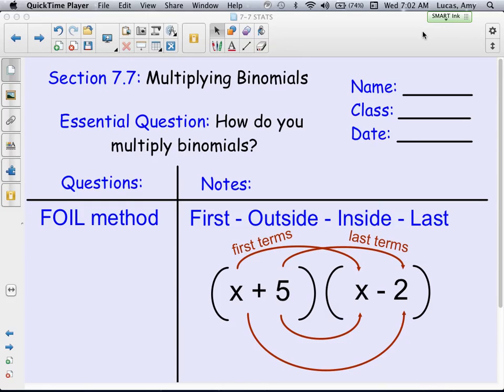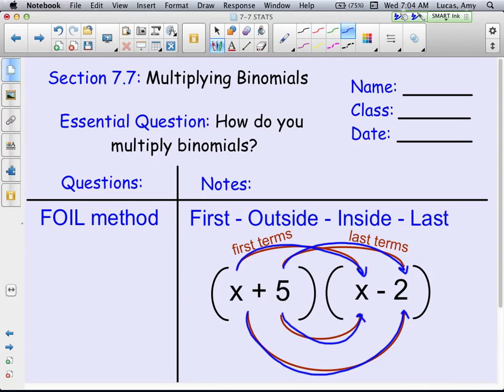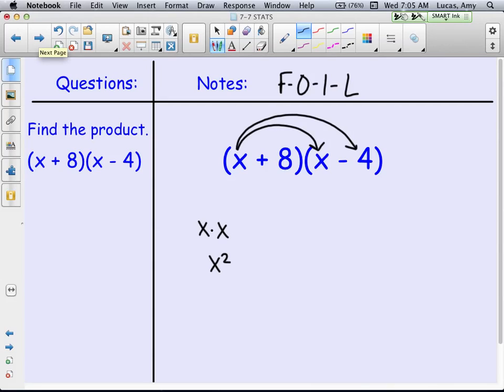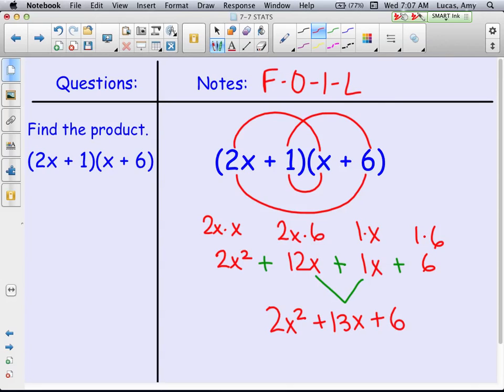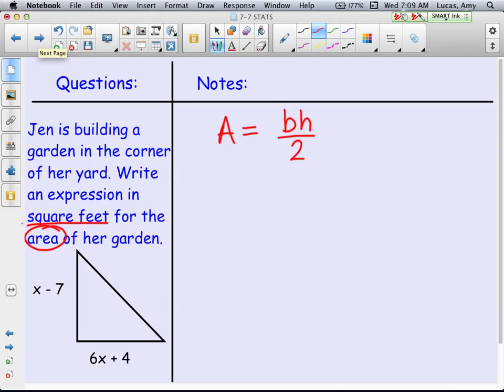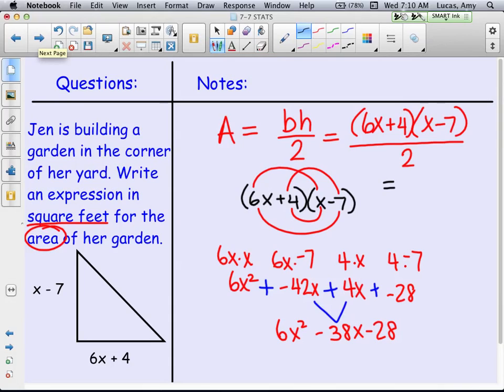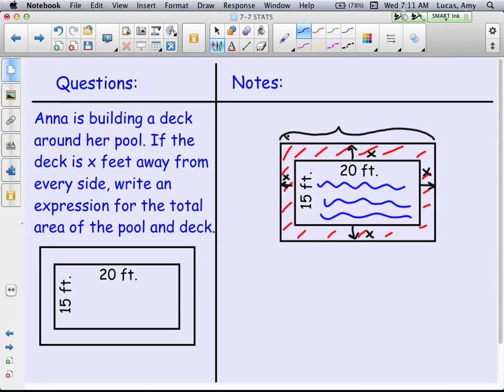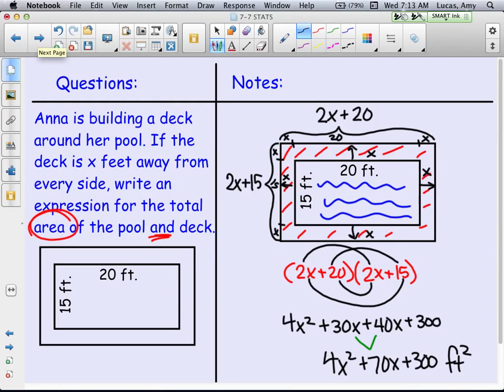Lesson 7-7 stats